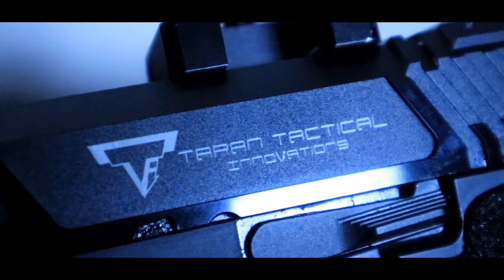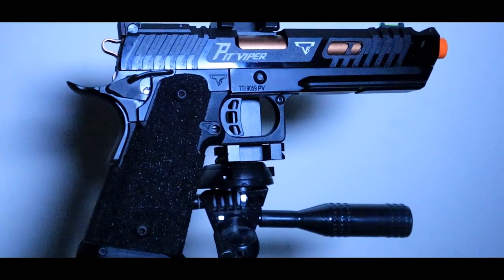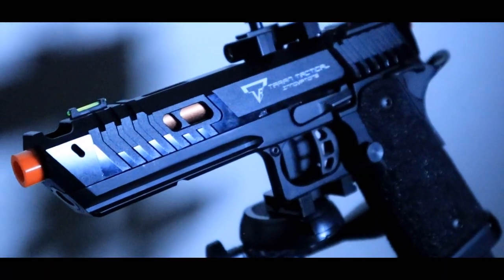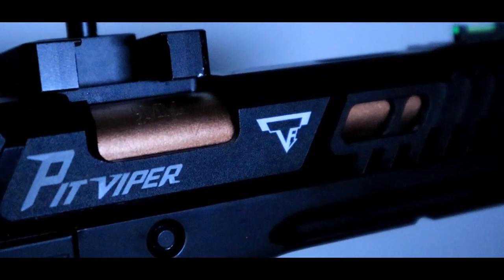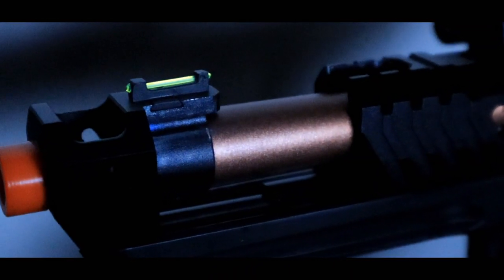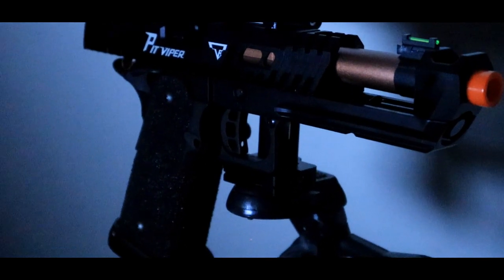TTI GBB Airsoft "Pit Viper" From JW4!! (Collector's Review)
This is my first impressions and reveal of the new John Wick Chapter 4 "Pit Viper" from Taran Tactical Innovations! Absolutely well crafted and beautiful weapon of pure elegance!

(NOTE: Do not purchase if under age or use irresponsibly. This item is for serious buyers only, it is not a TOY)